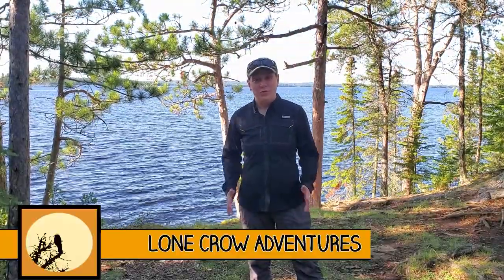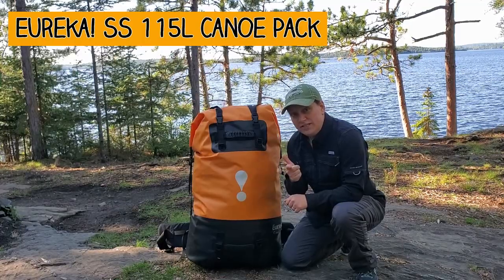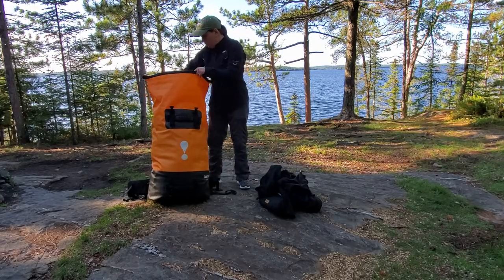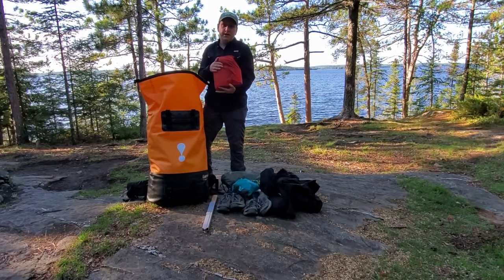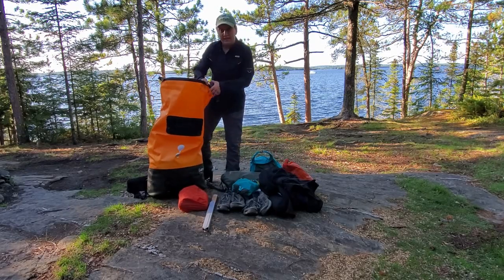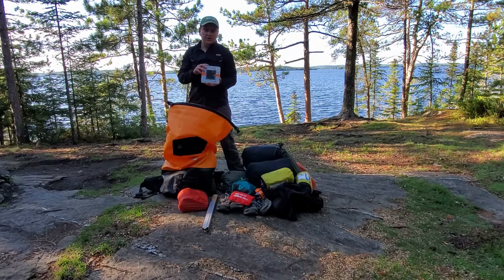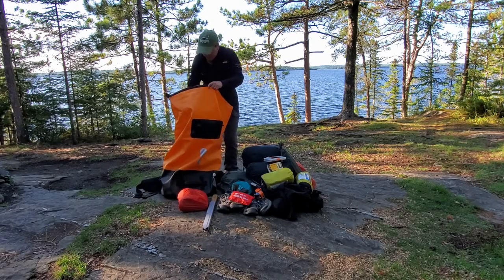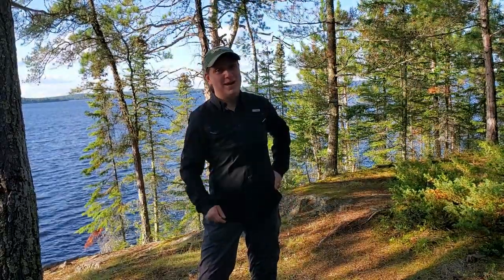Canoe Pack - Two Day Gear Loadout Canoe Portage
In this video I provide a list of all the gear I am bringing on my two day canoe trip. I'm using the Eureka SS 115L canoe pack. In my pack I have:

- Three days of dehydrated foot
- Cook kit (MSR Reactor)
- Shelter: Marmot Crane Creek UL 2P
- Sleep System: North face 20F Furnace, Sea to summit Thermolite Reactor liner and Trekology and a Klymit inflatable pillow.
- Nemo Tensor 25 Insulated Mat
- Luminaid Solar Lantern
- First aid kit
- Underlayer (Patagonia Capiline Thermal Weight)
- Bucksaw
- Carbon blade knife with ferro rod.